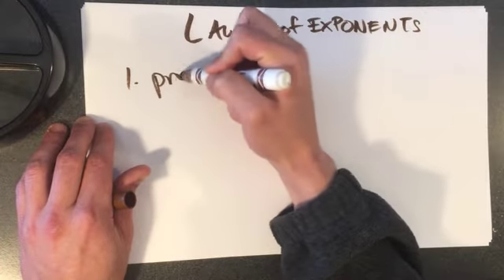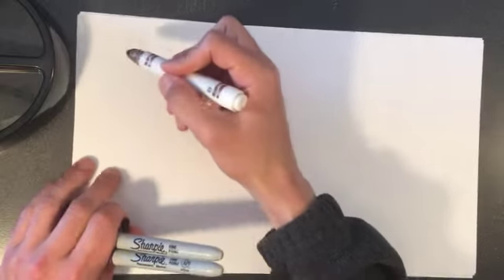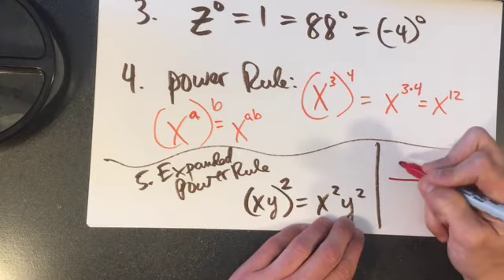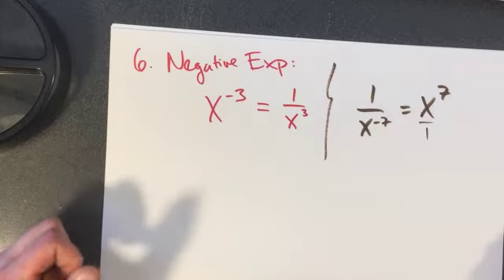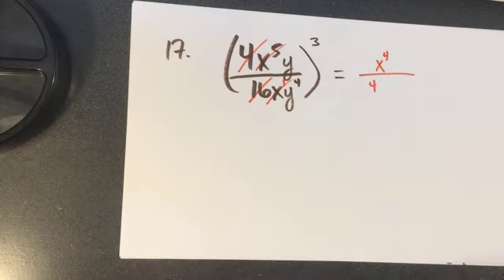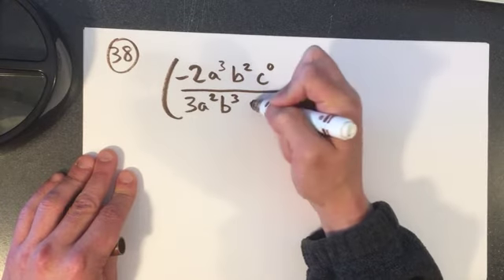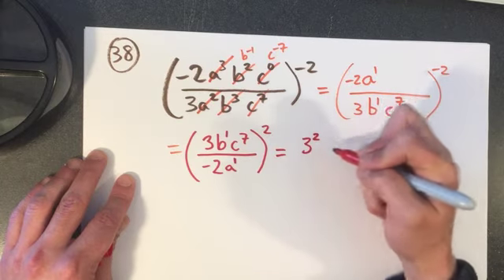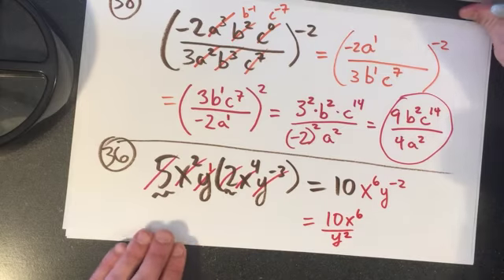Laws of Exponents Algebra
Rules or Properties of Exponents practiced in Algebra 1 and 2